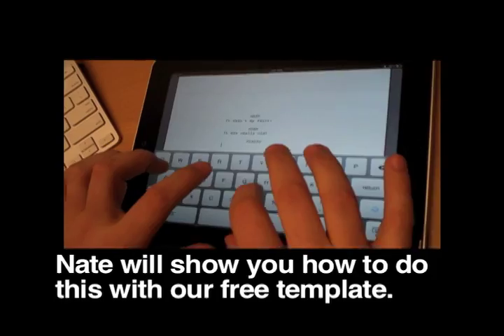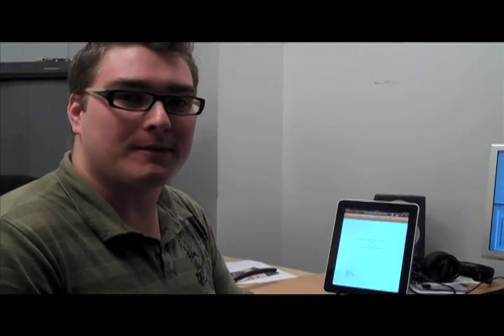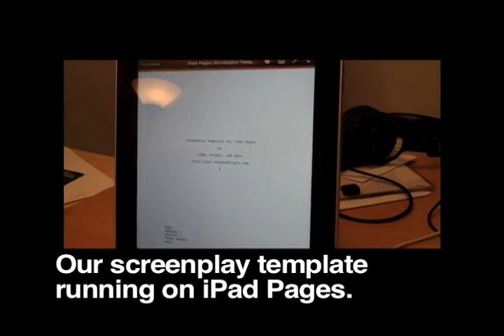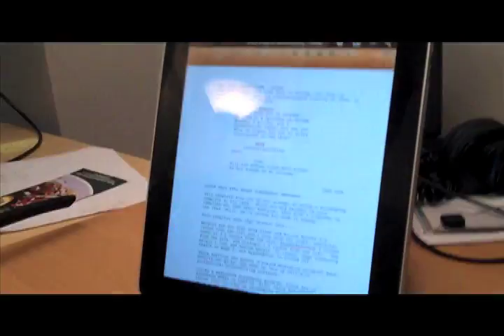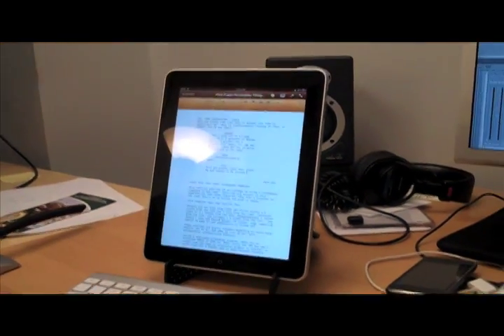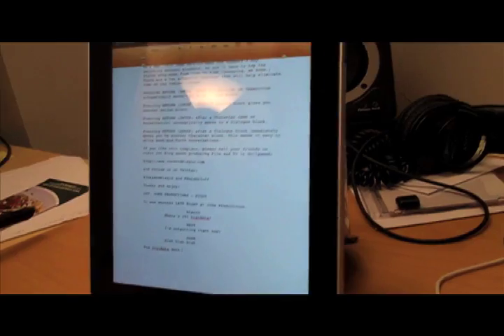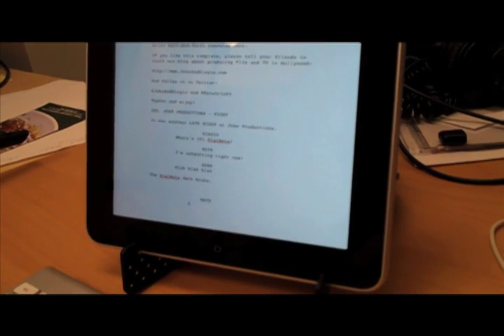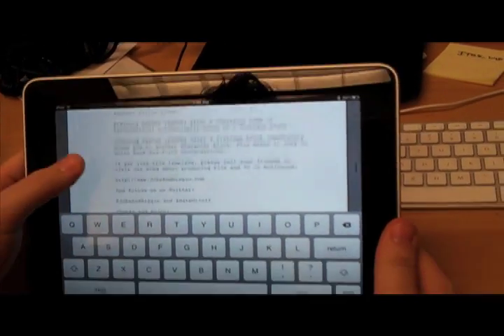How to Write a Screenplay on the iPad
Download the free template we made for iPad's PAGES and pop it on your iPad.  Still a work in progress, but working and fun to use.